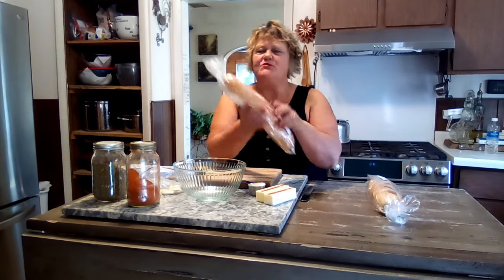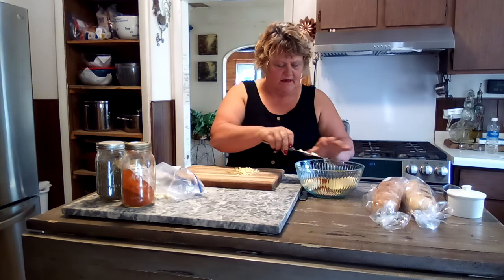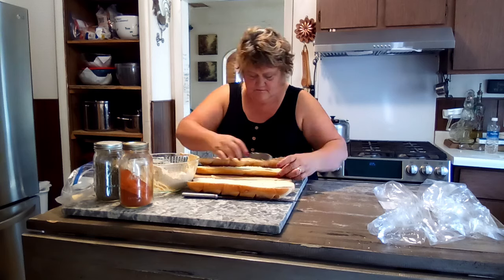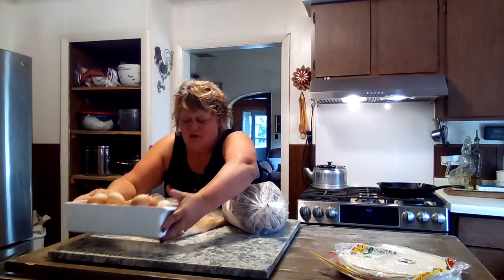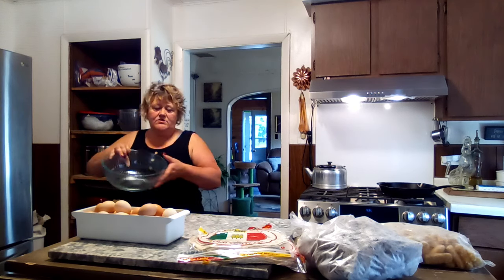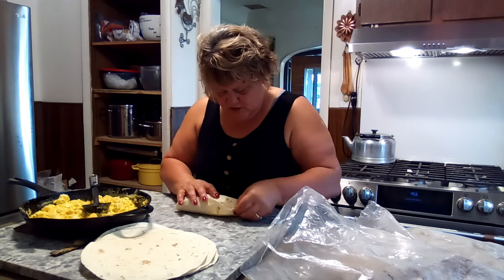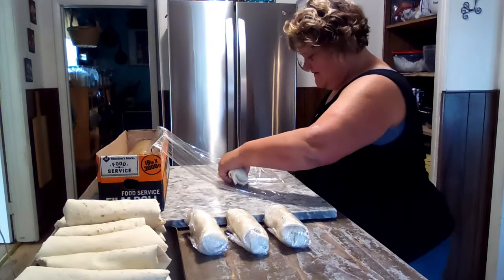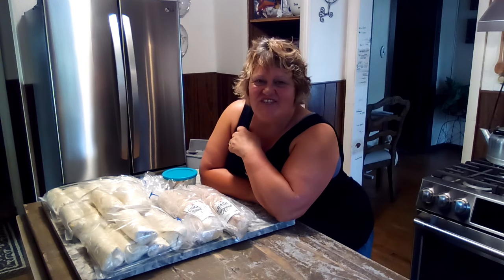Cheap, Easy & Delicious Garlic Bread & Breakfast Burritos | Perfect for Stocking the Freezer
Garlic Butter
1 C. Butter
1 Tbsp. Minced Garlic
1/4 C. Parm Cheese
1 tsp. Italian Seasoning
1/2 tsp. Pepper
1/4 tsp. Paprika

2 x 3 Stainless Table
17 Inch Cast Iron Skillet
30 Quart Stainless Mixing Bowl

Snail Mail :
Renea wayna
Kaleva, MI.
49645